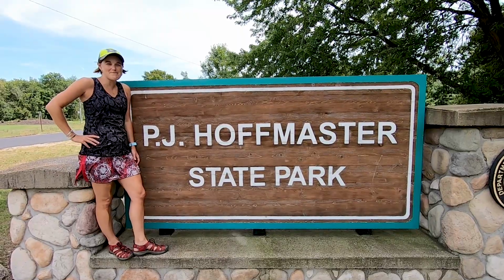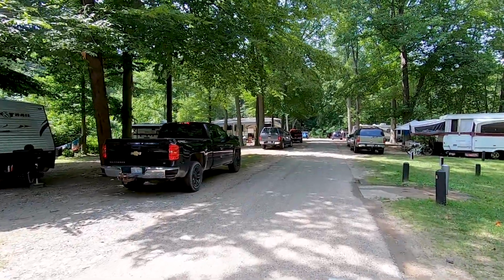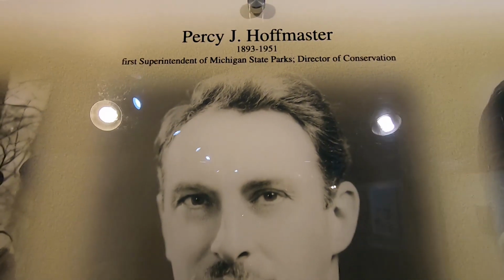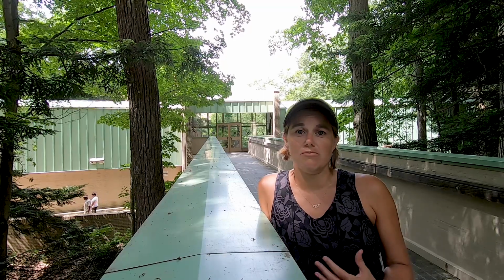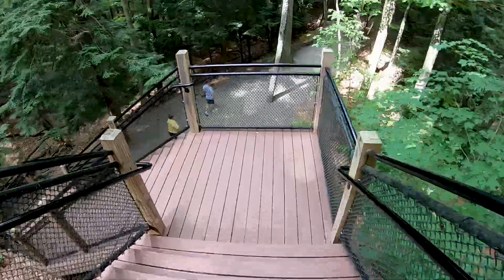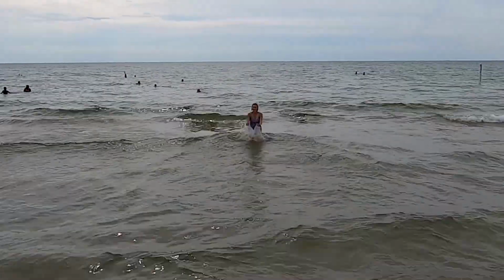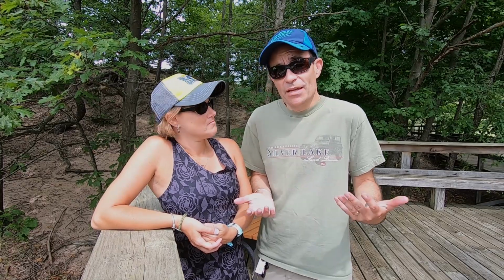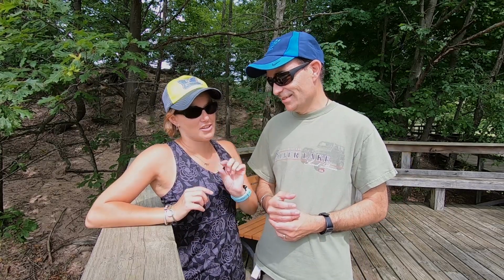Michigan State Parks 100: Hoffmaster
A big park with a lot of different activities for families or individuals to enjoy, Hoffmaster State Park is a great place to visit in West Michigan. From the beaches to the trails, from the visitor center to the Lake Michigan overlook, consider staying in the modern, wooded campground and finding time to take in all this park has to offer.